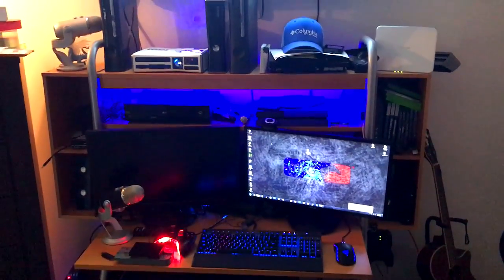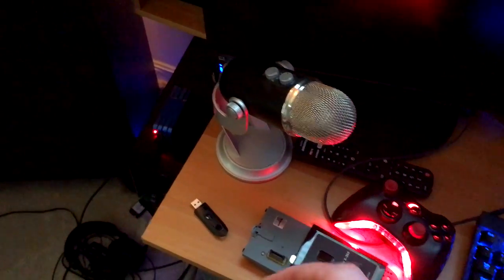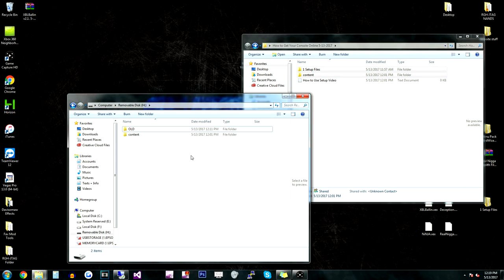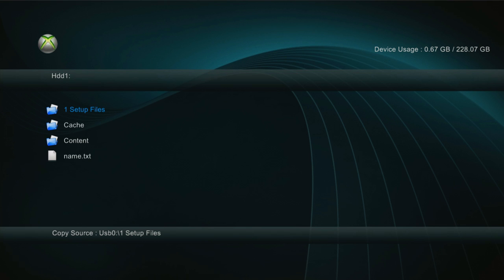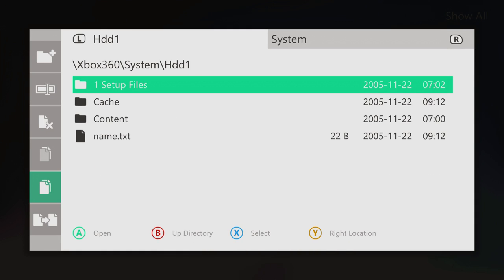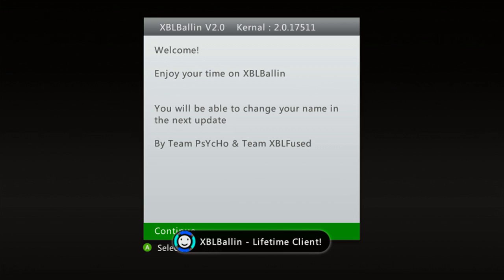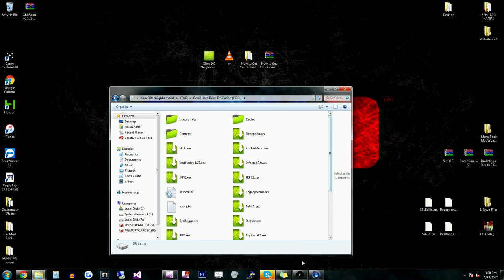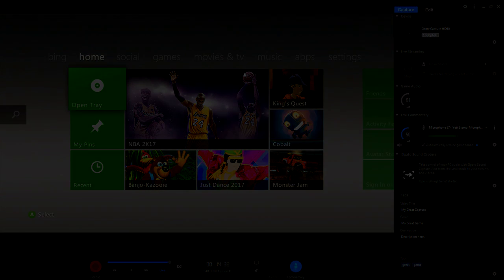Easy/Best TUT. How to Setup your RGH/JTAG Online From SCRATCH | 2017 - Sharky's Customs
Downloads

Make sure if you are Trying to get online and it says you are banned after a new kv is on, Clear your Cache and it should fix it.

When Trying to Connect to mod tools make sure on Neighborhood your console is set as the default console.

Free Stealth. - XBLBallin.com

Please Check out my price list for all Prices, Details & Info you need!